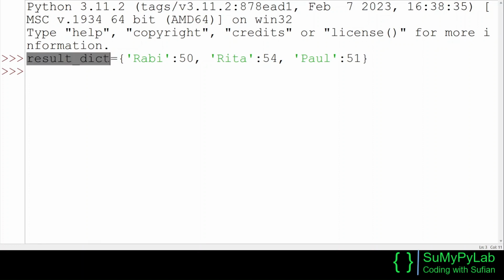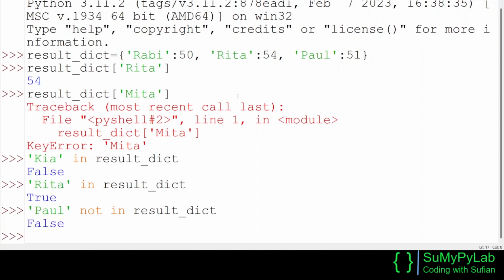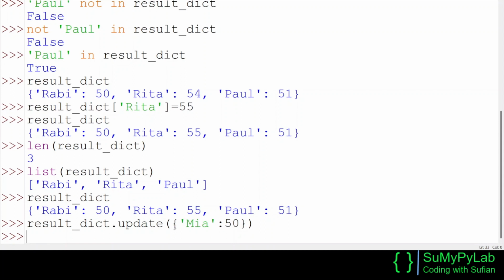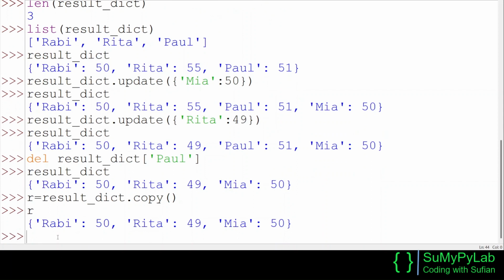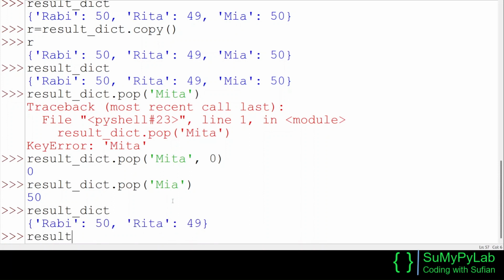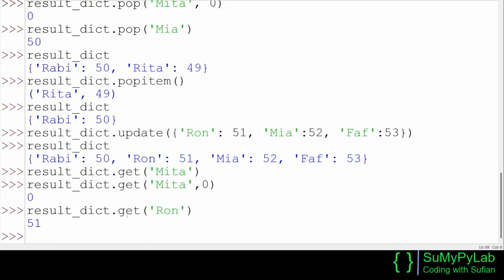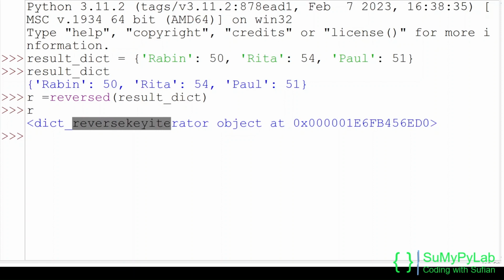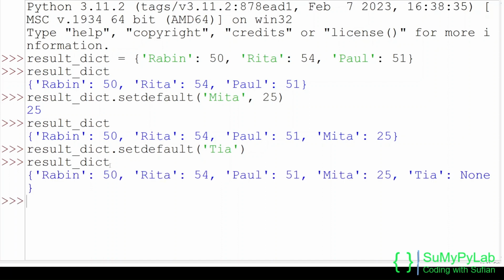Python Dictionary Methods and Functions | SuMyPyLab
Various built-in functions and methods for working withe dictionary in Python.

python dictionary
python dictionary methods
python dictionary functions
dictionary methods in python with example
python dictionary merge
python dictionary meaning
python tutorial
python for the beginners
python beginner's tutorial